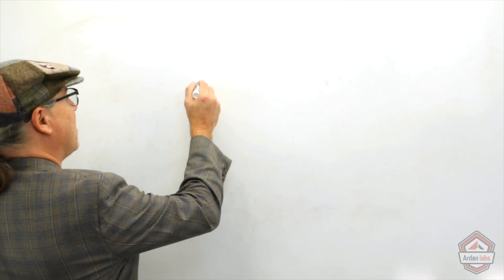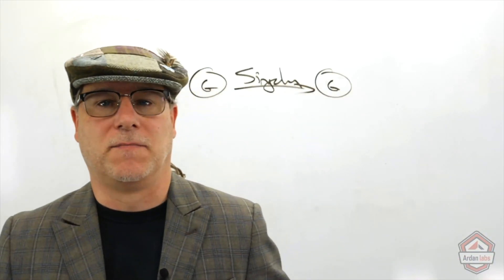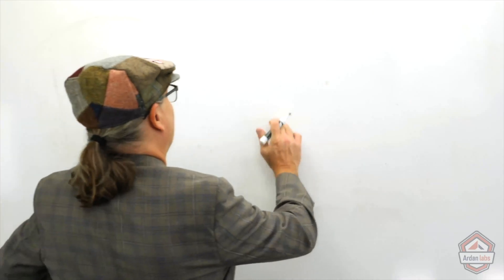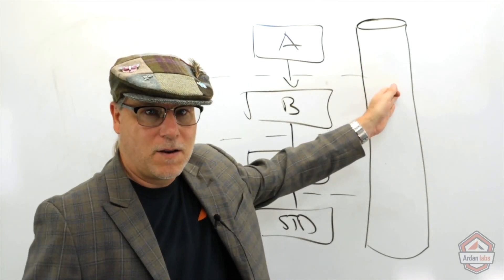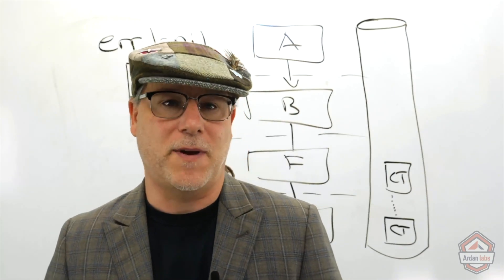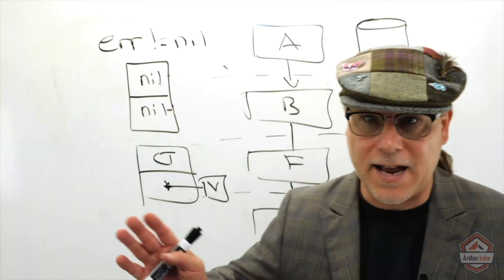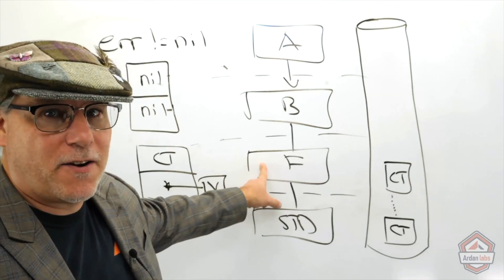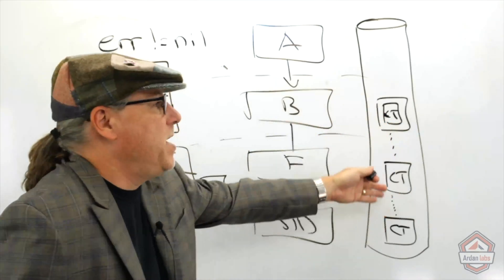Building Resilient Go Applications: Key Error Handling Techniques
Welcome to Episode 7 of our Ultimate Software Design series! In this episode, Bill dives into effective error handling strategies for Go developers.

Bill outlines a three-step approach: logging errors once, determining recovery or termination, and preventing further error propagation. Bill also introduces the concept of error signaling semantics, treating errors as values that signal issues throughout the call stack. Additionally, he emphasizes the importance of different error signals, such as trusted errors and shutdown signals, to enhance code reliability and maintainability. This episode equips developers with essential tools for writing robust and maintainable Go applications.

Whether you're a seasoned developer honing your skills or embarking on your programming journey, join us in this exploration of error handling's critical role. Tune in now to elevate your understanding and embrace best practices for crafting resilient and error-resilient code.

Things you will learn in this video:

- Efficient Logging Practices: Gain insights into logging errors effectively without redundancy.
- Recovery Strategies: Learn how to determine whether to recover from or terminate an application after an error.
- Error Context Handling: Understand the importance of adding context to errors to improve debugging and maintenance.

The clips from this series are from our Ultimate Software Design with Kubernetes course by Bill Kennedy, which is included in our Ultimate Go Bundle Subscription. Interested in taking the full course?

-   How do you currently handle error logging and recovery in your Go projects, and what challenges have you faced?